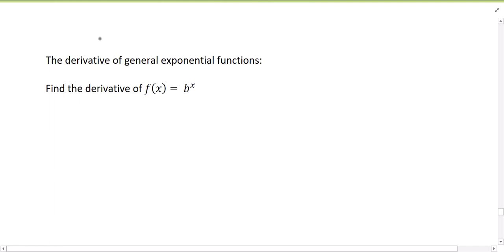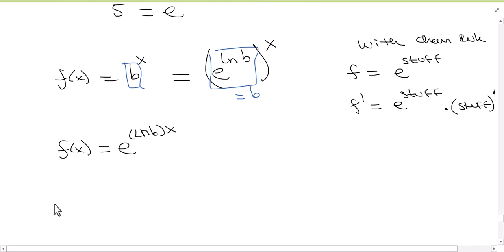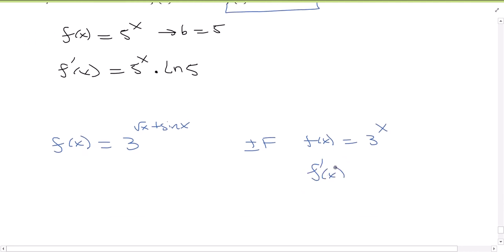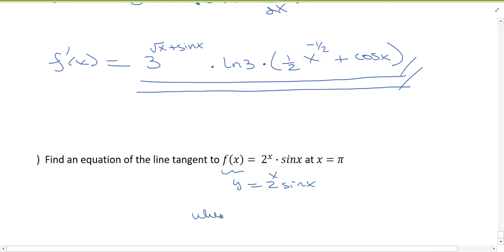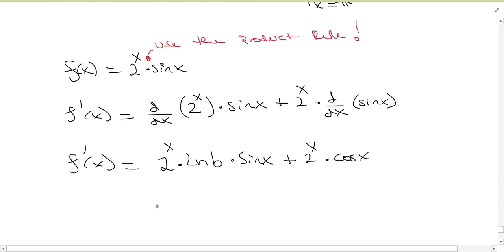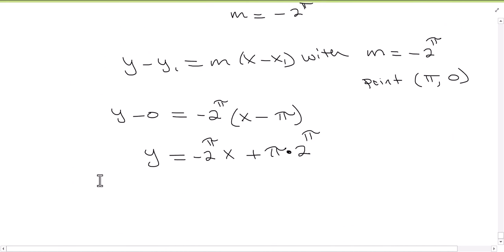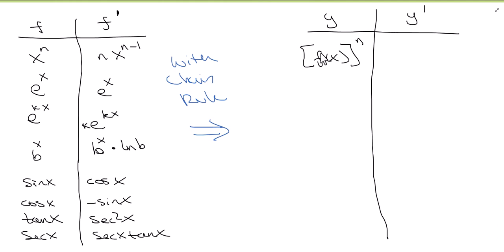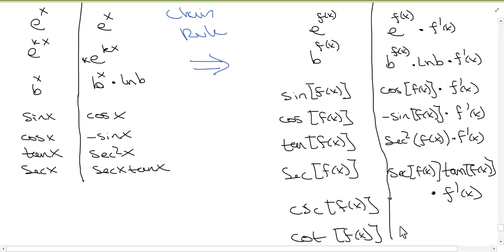Derivative of the General Exponential Function